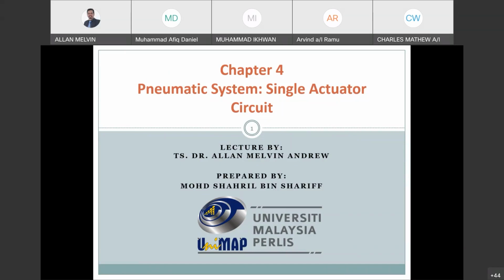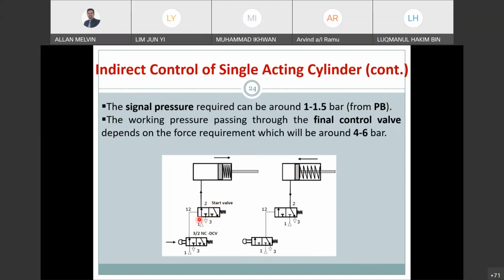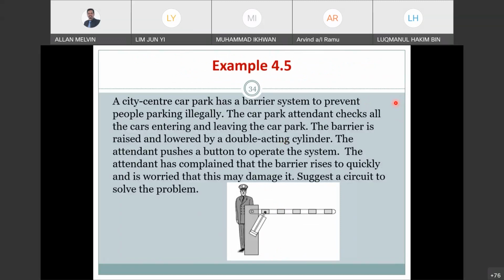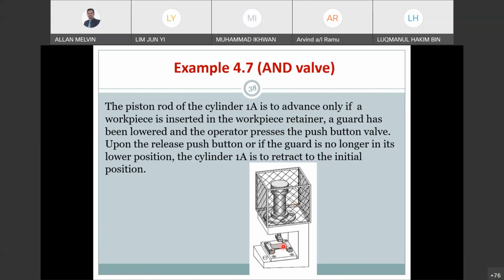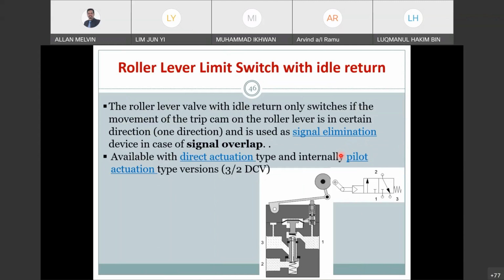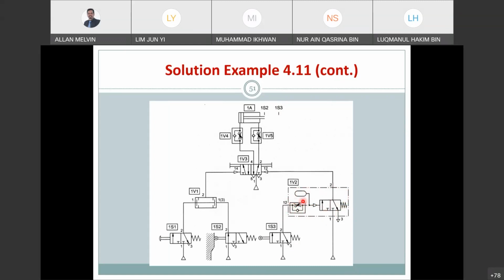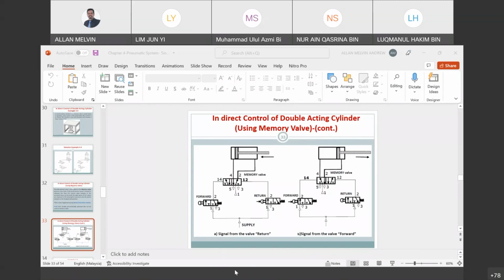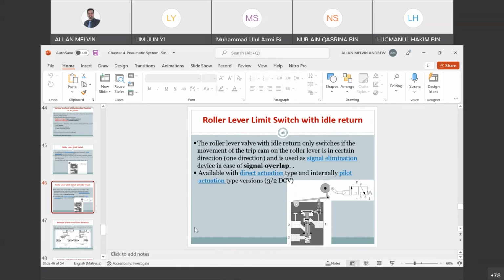EDJ29403 Chap 4: Single Actuator Circuit (Part 2)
Discussion
(16/2/2022)